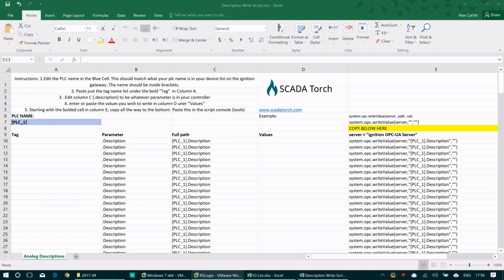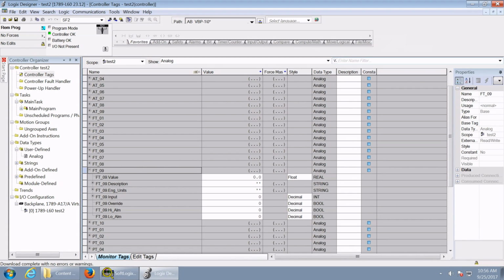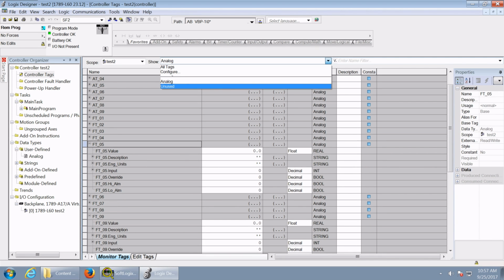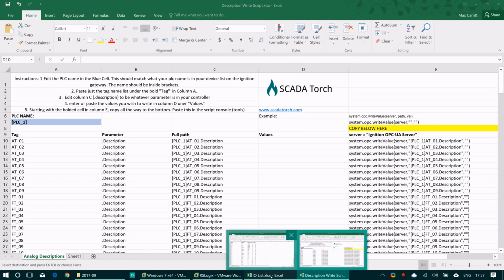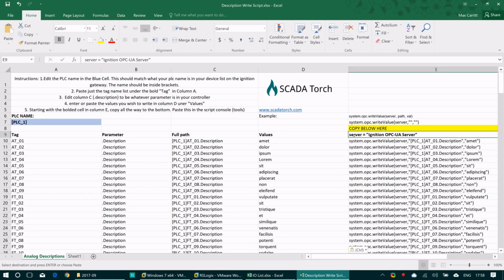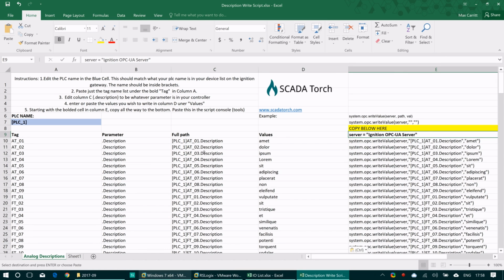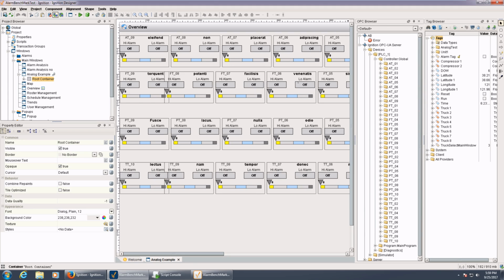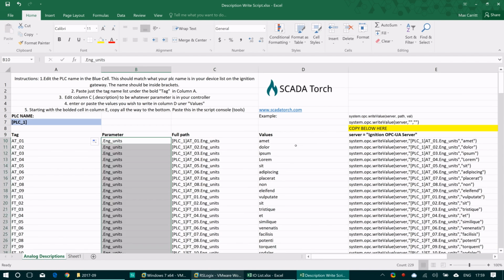Write Tag Values to Allen Bradley PLC using Ignition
This is an excel file I made to generate a tag writing script for multiple tags at a time. Just set up the connection to the PLC in Ignition, enter your values, and paste the script into the script console.